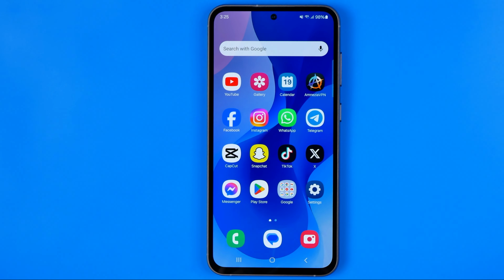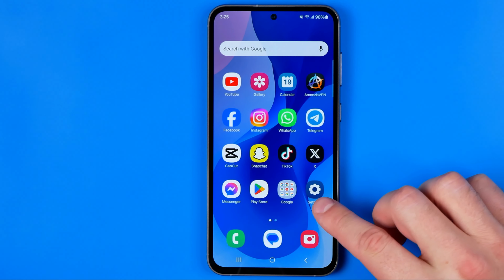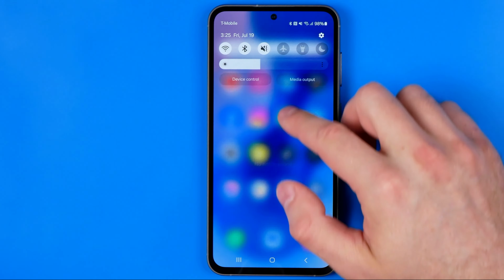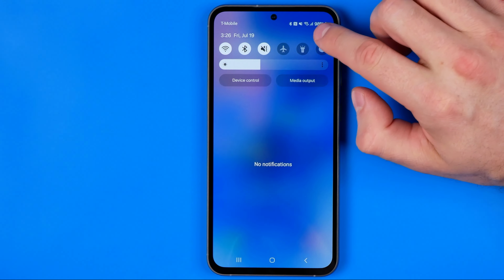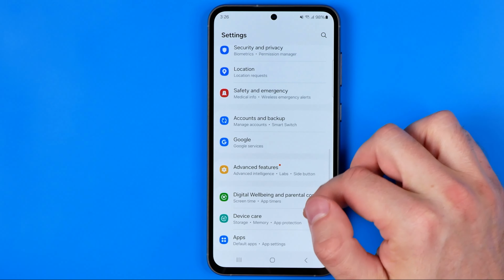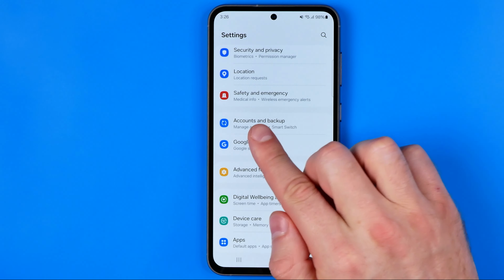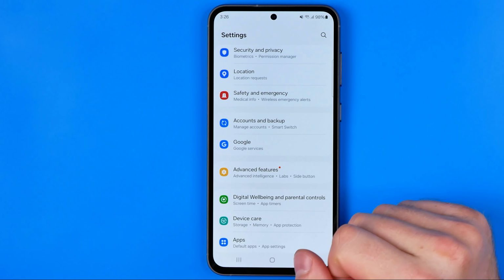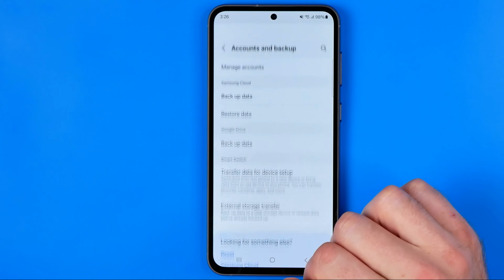How to Remove Gmail Account From Android Phone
Here's how to remove gmail account from android phone! In this video I will show you how to remove google account from android phone. Be sure to watch the video to the very end. You will learn how to remove a google account from an android phone. That's easy and simple to do!